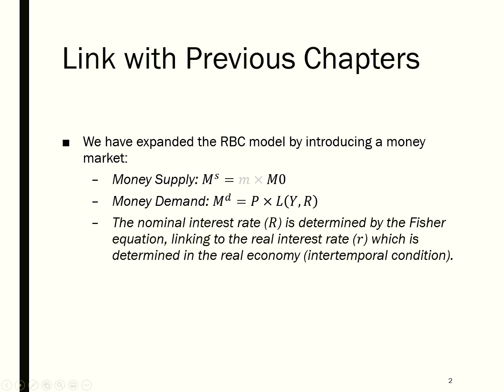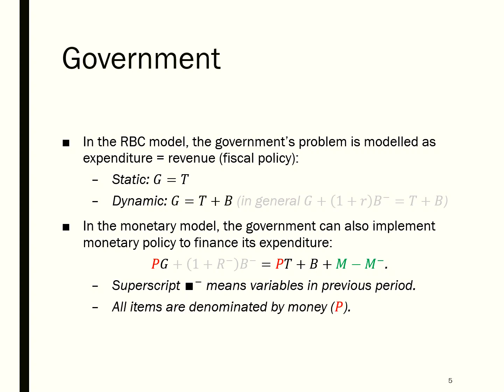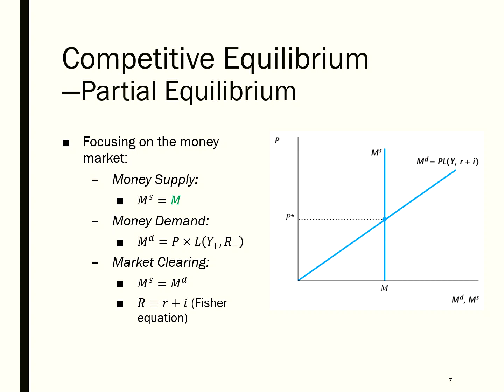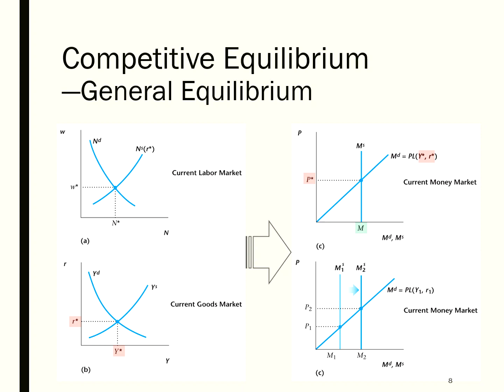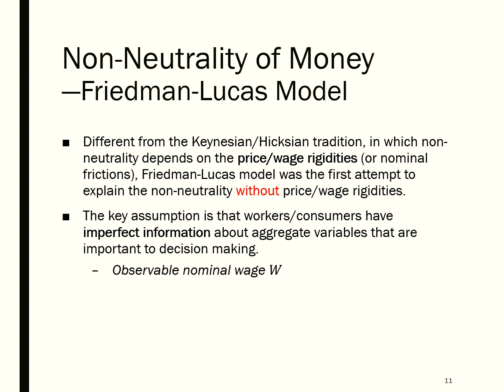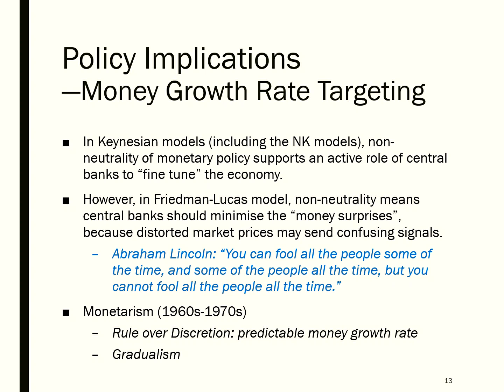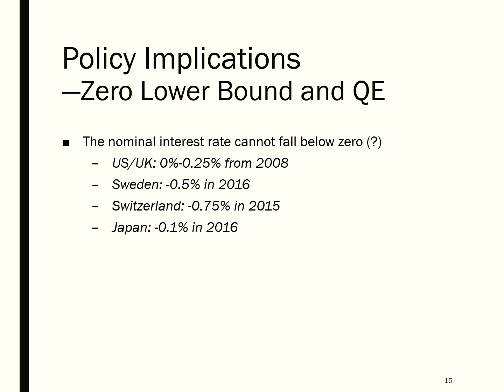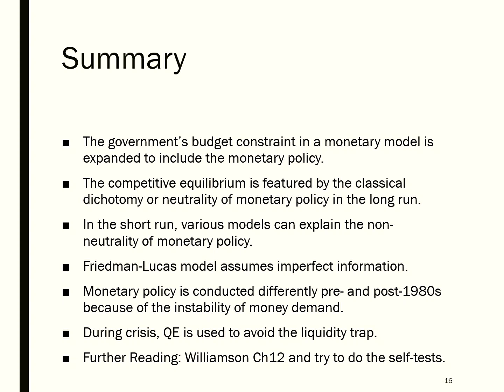BS2549 Macroeconomic Theory L3.3: Monetary Models with Flexible Prices/Wages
Monetary Model: Monetary Policy
- Extended government budget constraint
- Money Neutrality (Classical Dichotomy)
- Friedman-Lucas Money Surprise Model